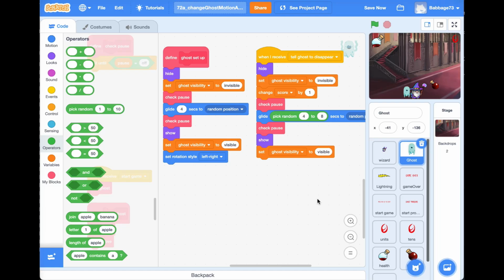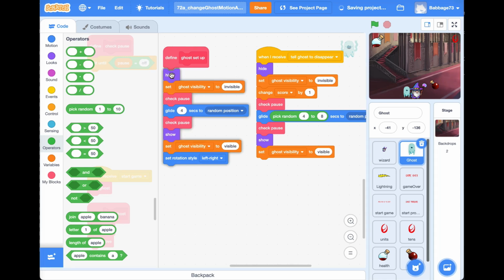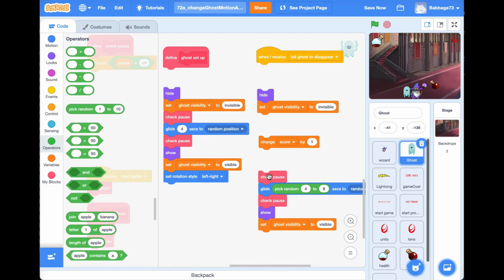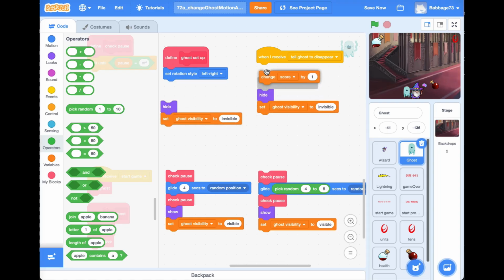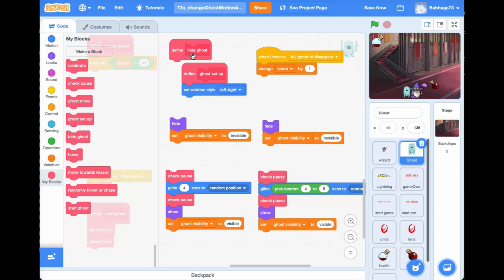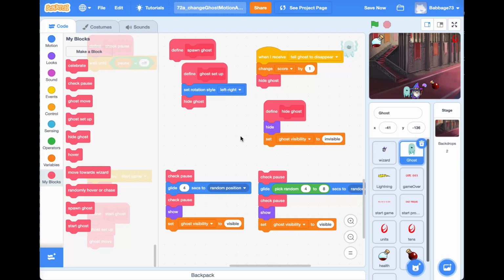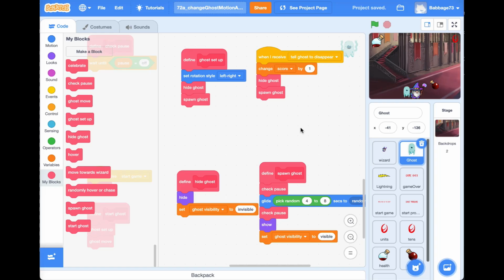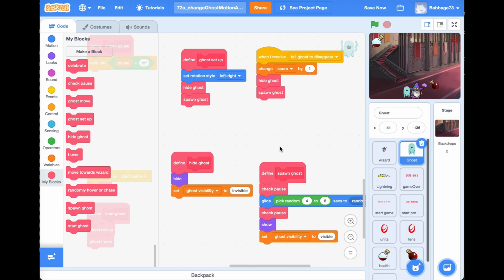Coding 4 Kids: Part 20 Vid 2 Simplifying the Spawning of the Ghost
Hmm. It seems we have two blocks of code for spawning the ghost, one for when it first appears, and another for when it reappears. We can simplify this by collapsing these into the same function…